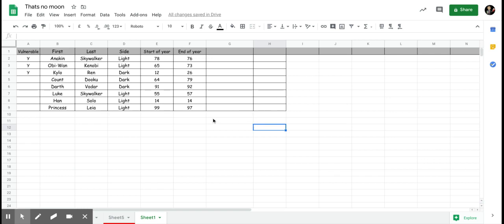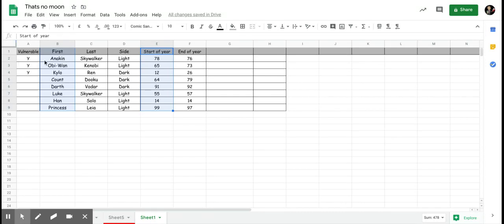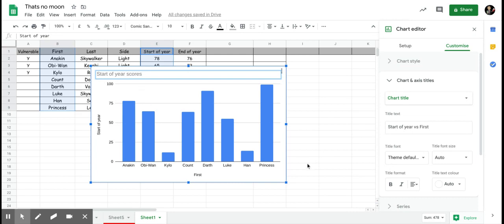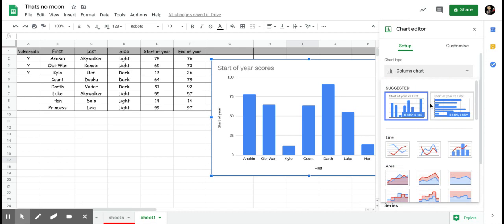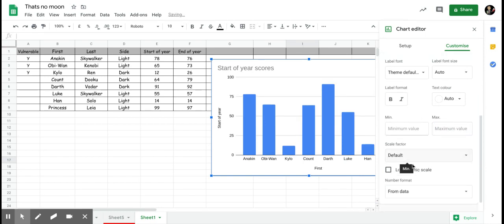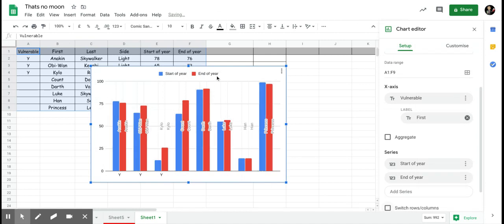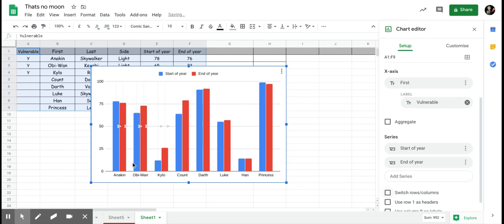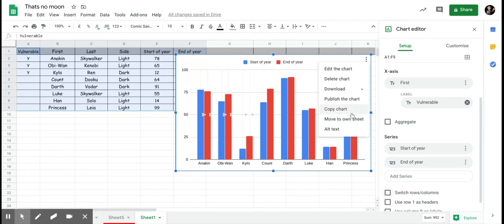Google Sheets- Adding charts